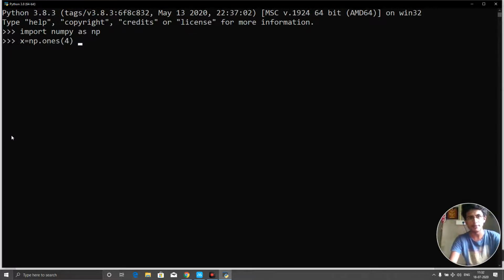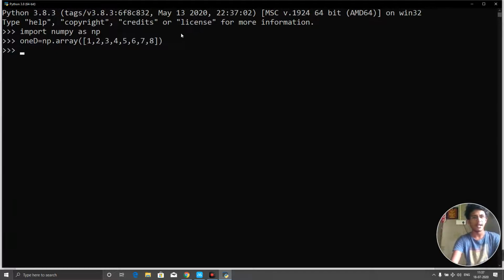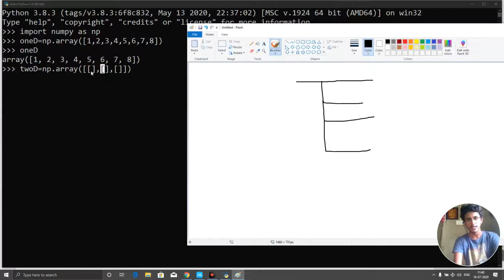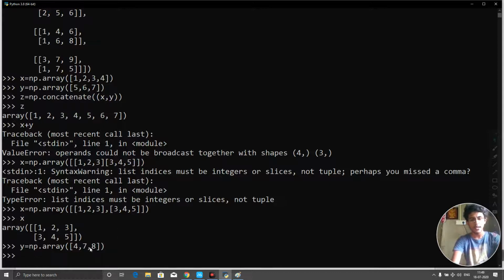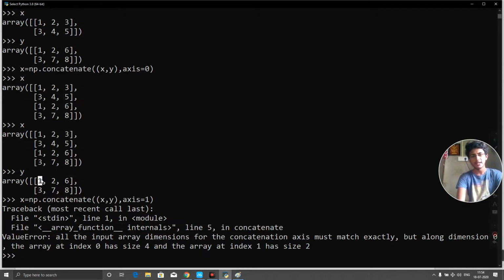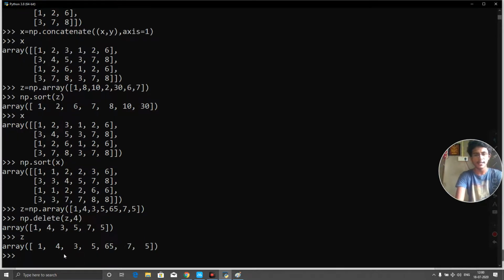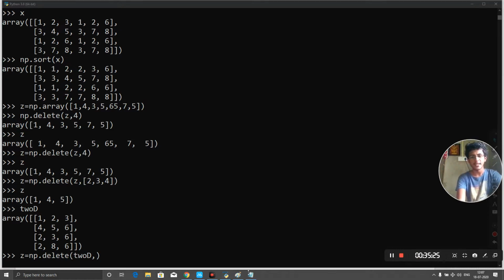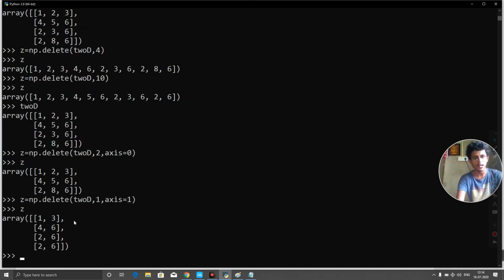python_48 numpy-create,sort,add,remove